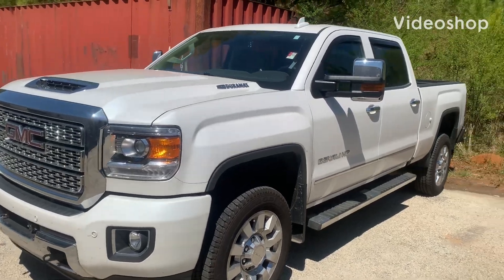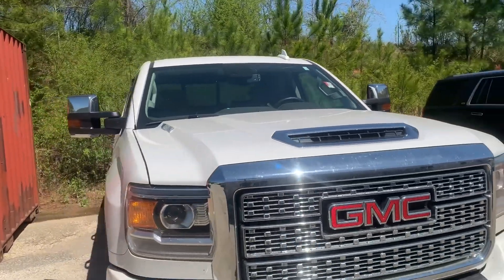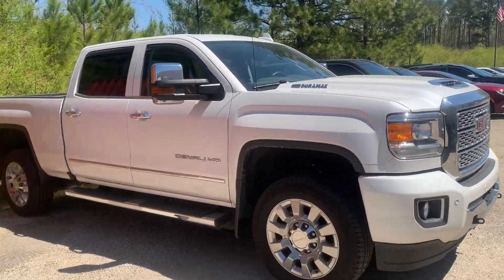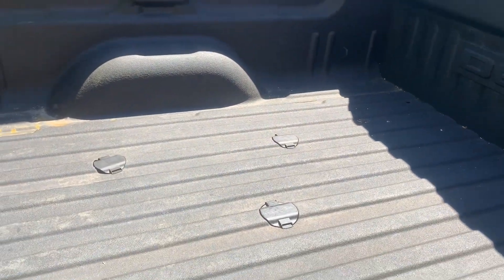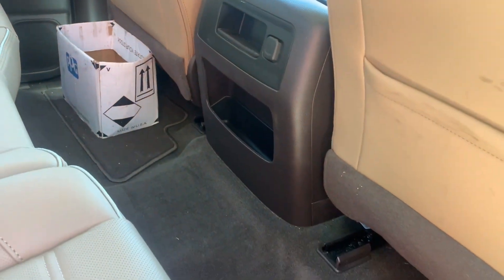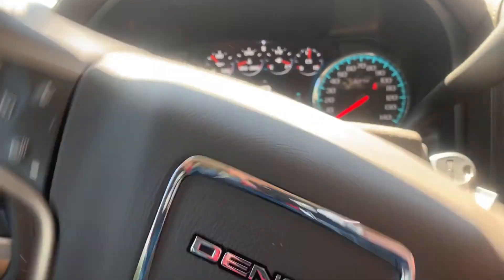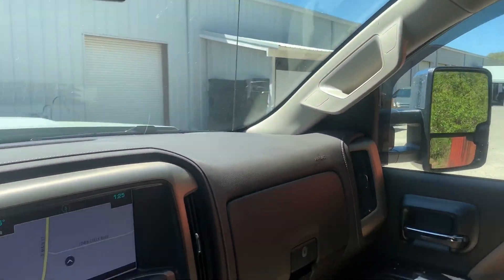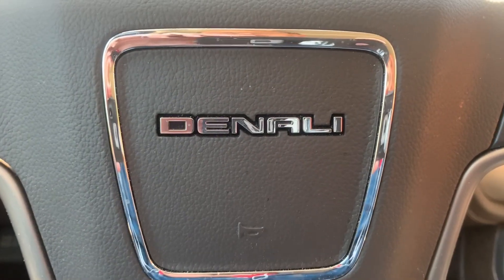Charles here is a nice option for you!